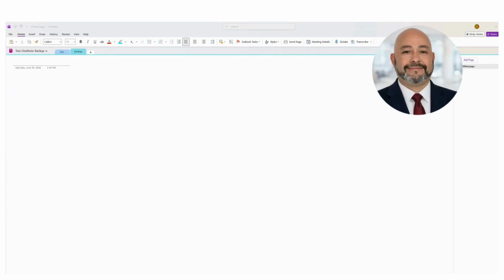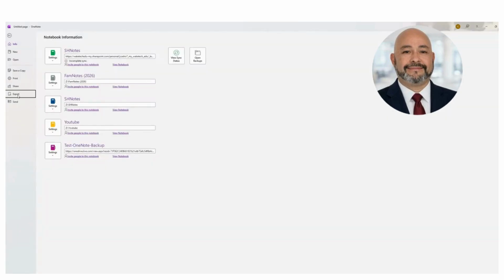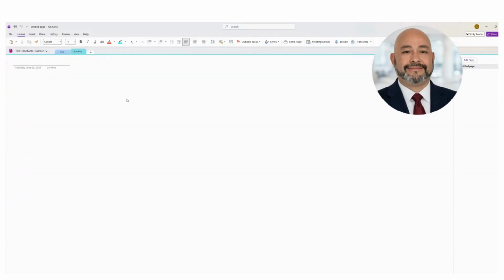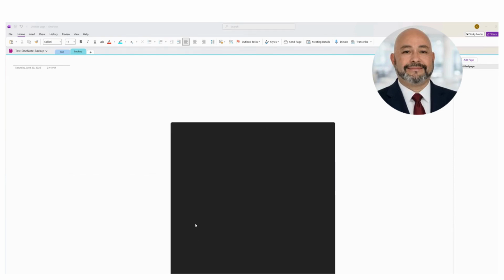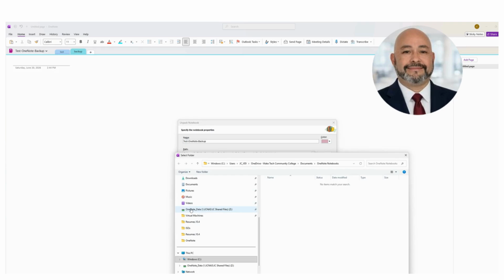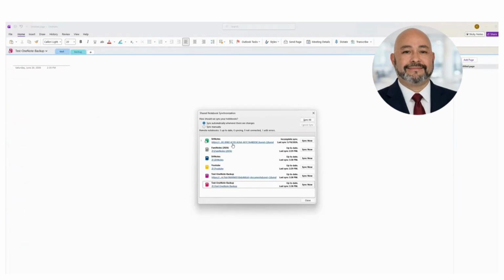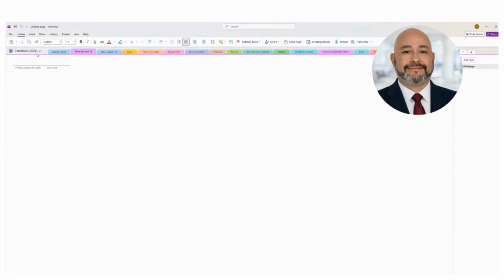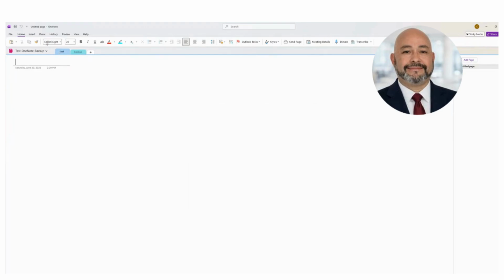Export a OneNote notebook Data file *.onepkg | Local to NAS or OneDrive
Open the OneNote app and select the notebook you want to move.Click File Export.Under Export Current, select Notebook.Under Select Format, choose OneNote Package*.onepkg, then click Export.Choose a temporary save location (such as your Desktop) and click

Go to the saved .onepkg file in your File Explorer.Double-click the file.The Unpack Notebook window will open.Under Path, click Browse to select the new sync location on your device or preferred OneDrive folder.Rename the notebook if desired, and click Create